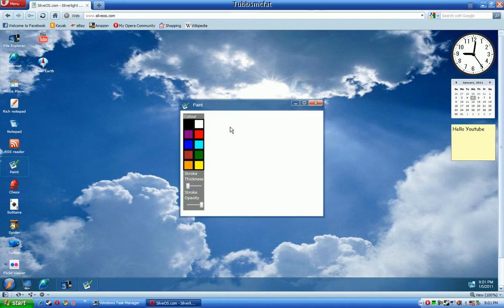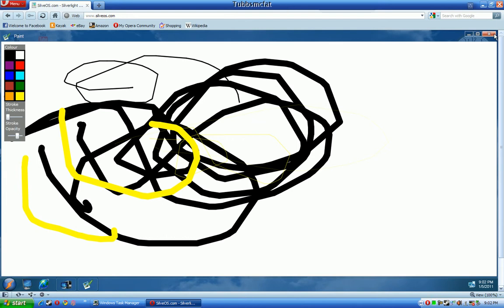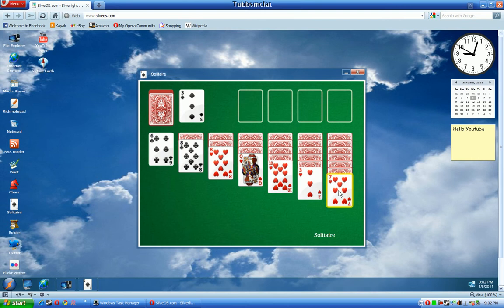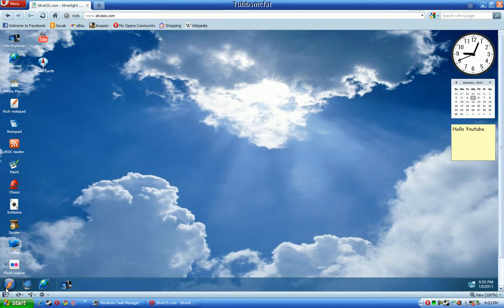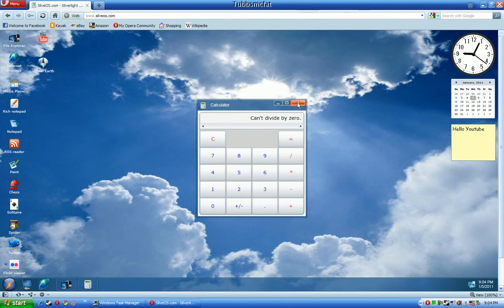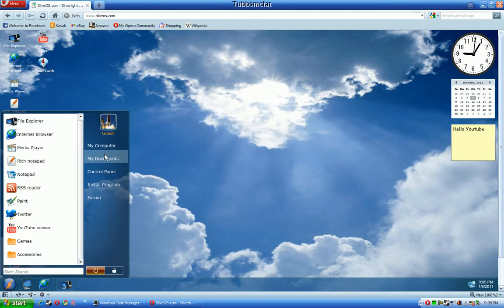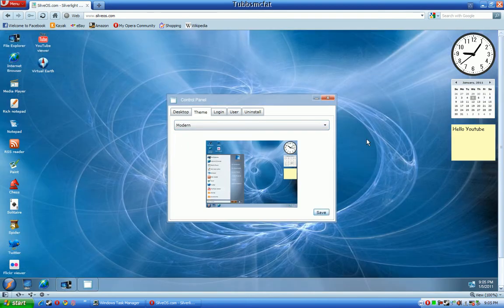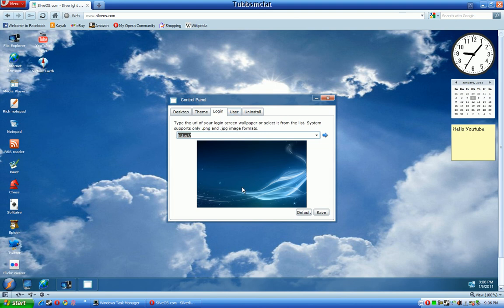How to - SilveOS.com Full Review Part 2 (HD)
In the second part of this review/tutorial, I will show you a silverlight based OS, that is actually really nice.